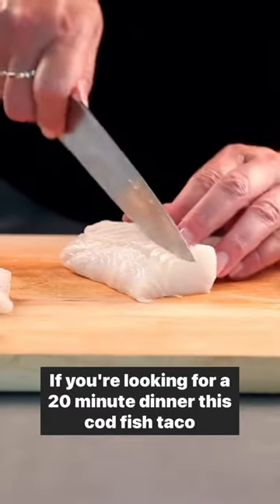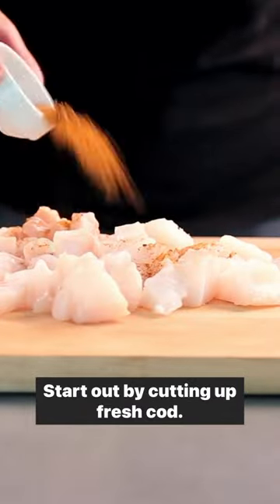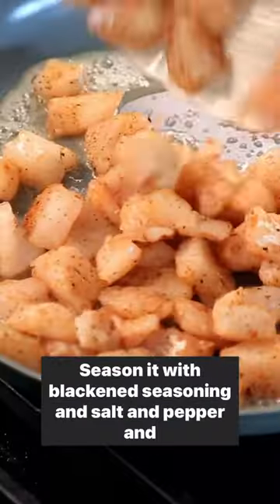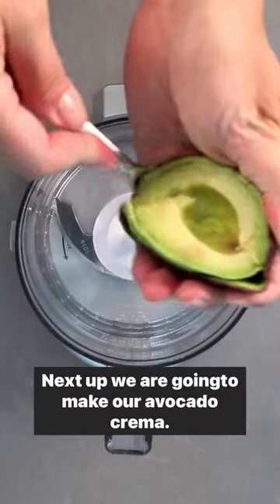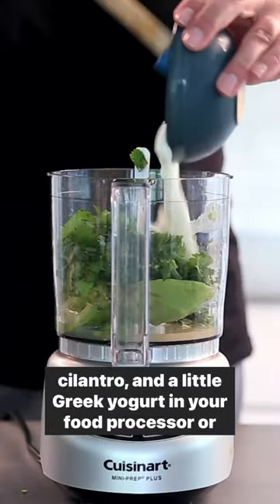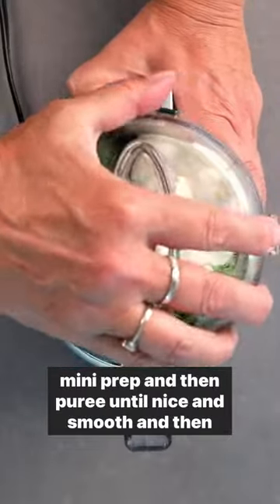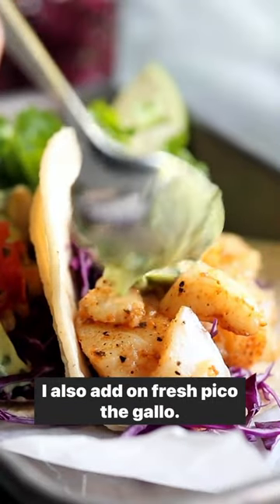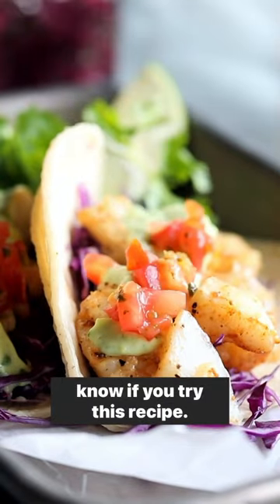Cod Fish Taco 🌮